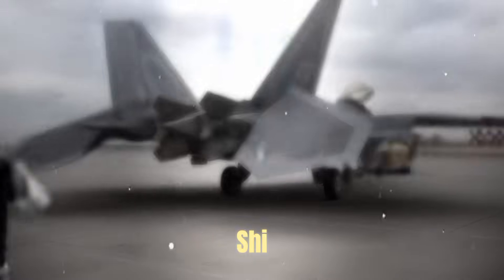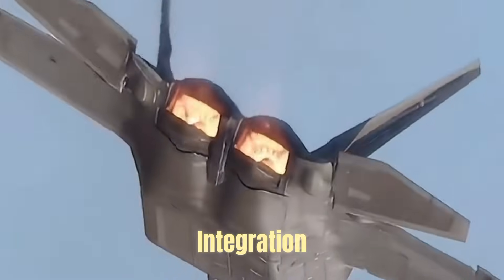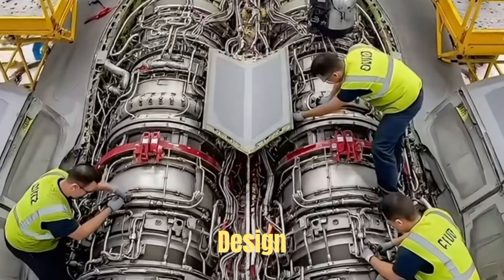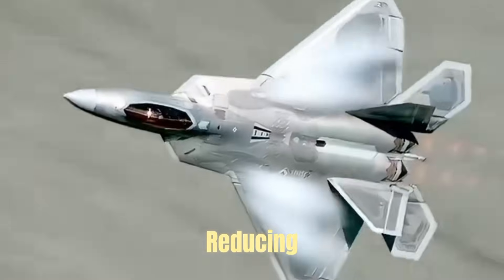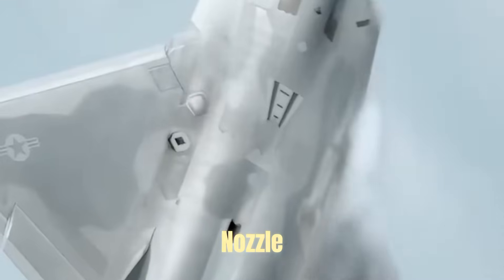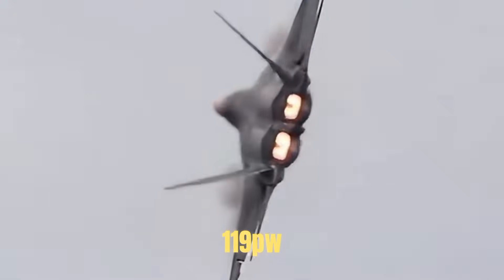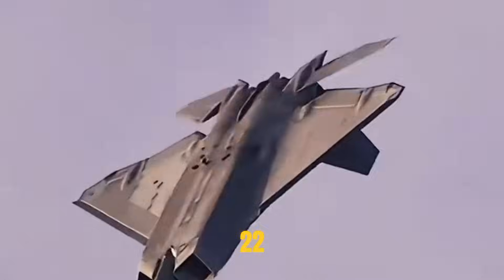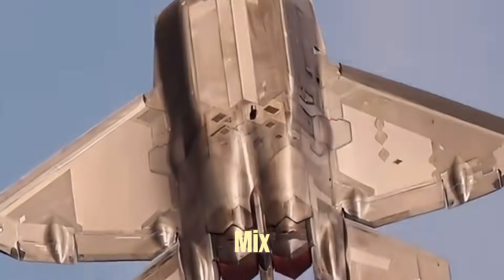“Why the F-22’s Secret Tail Nozzle Is Almost IMPOSSIBLE to Copy! 🔥🦅”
The F-22 Raptor hides one of the most advanced secrets in modern aviation  its dual rectangular tail nozzle. 🔥
This unique design isn’t just for looks  it’s a masterpiece of stealth engineering, supersonic performance, and thermal management. From radar-scattering geometry to heat-resistant titanium and ceramic composites, every detail pushes the limits of what’s possible in fighter jet design. 💪

In this video, we’ll explore how this binary nozzle system helps the F-22 achieve Mach 1.8 supercruise, reduces infrared signature, and why even top global powers struggle to replicate this technology.

🎯 Watch till the end to understand why the F-22’s nozzle isn’t just metal and fire  it’s a symbol of uncompromising American aerospace engineering.